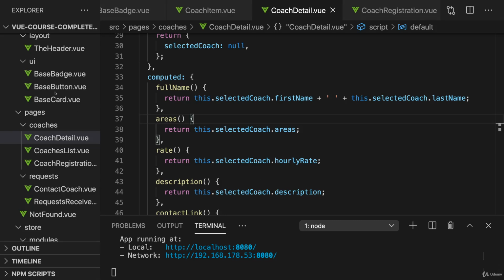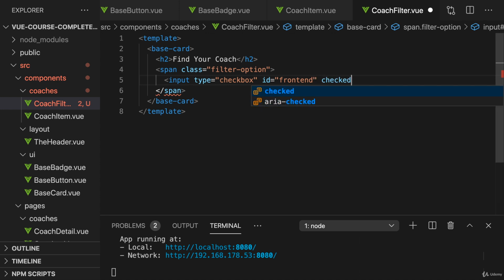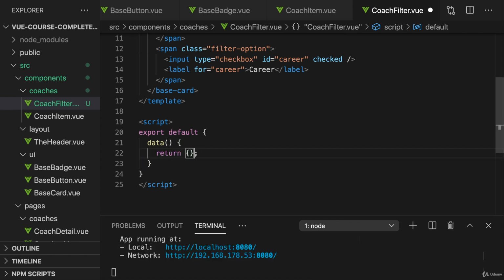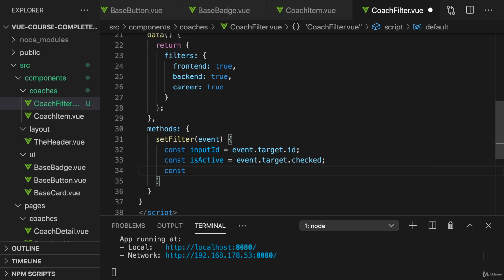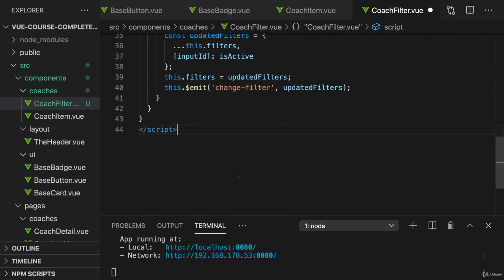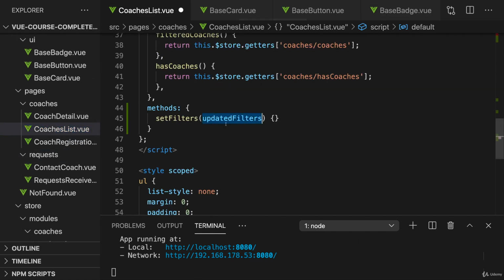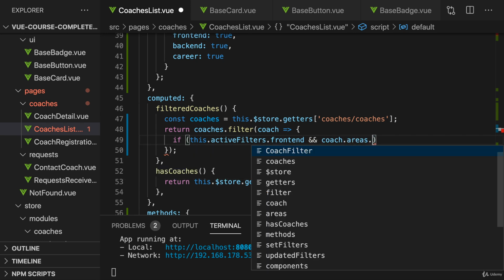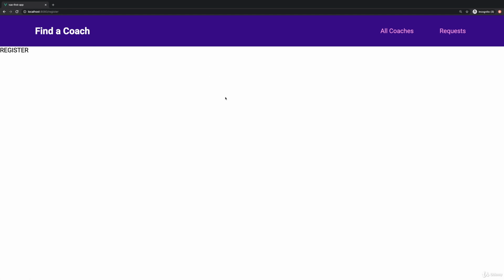XVI. Main Project Find a Coach Web App. 13. Filtering Coaches